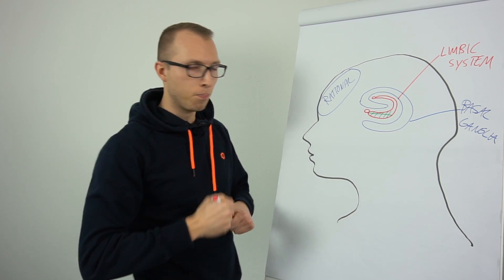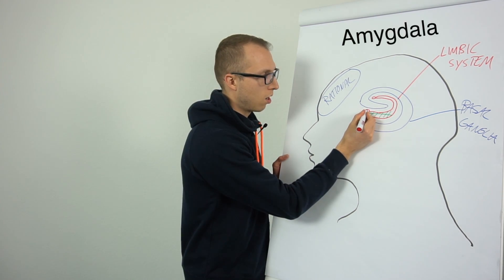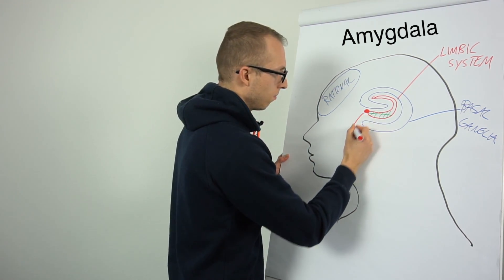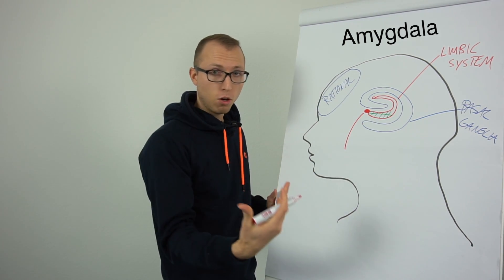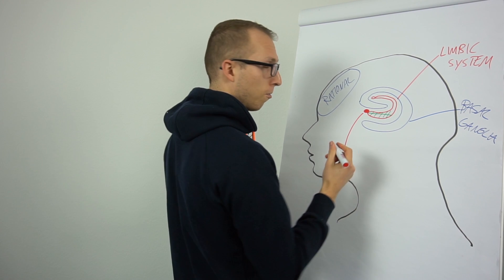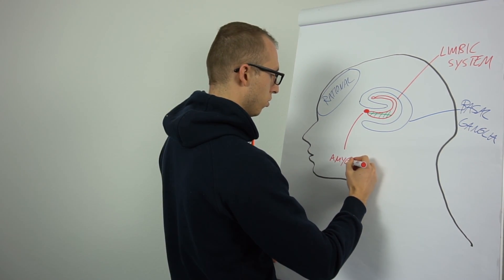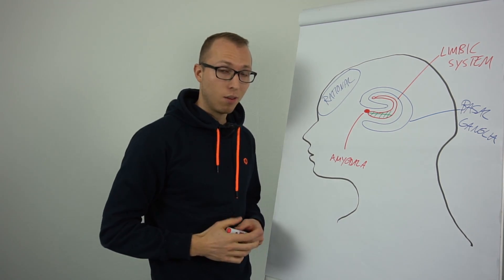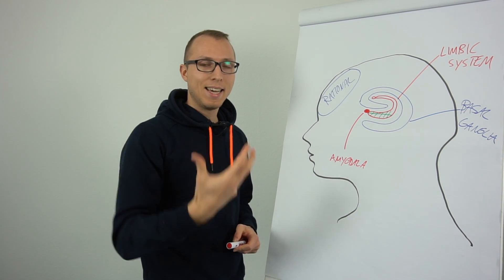Can You Train Happiness? | Neuroscience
Psychologist answers question about training happiness and be more happy on the long-run sustainably.

Schedule a FREE call with me to see how working together would look like